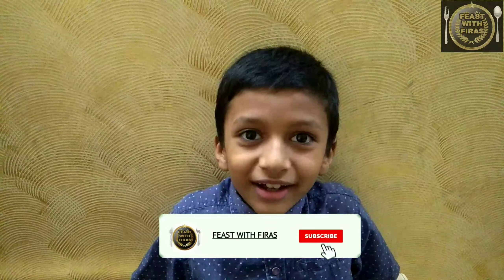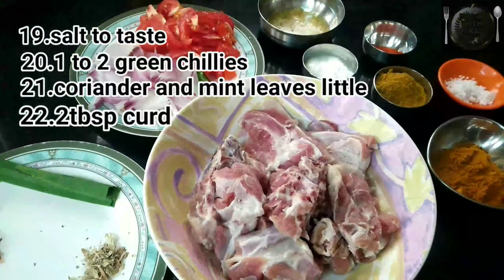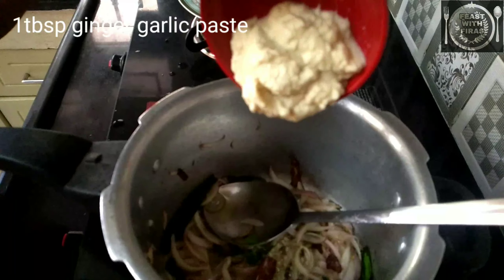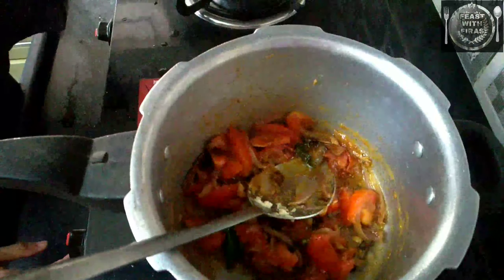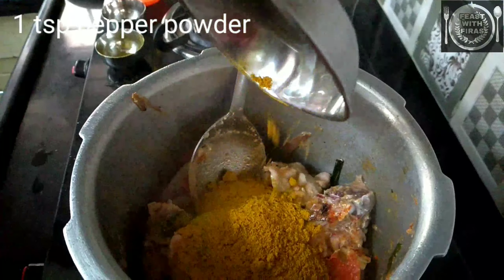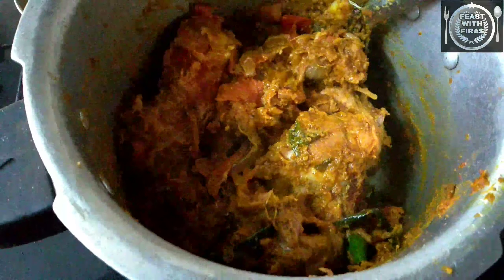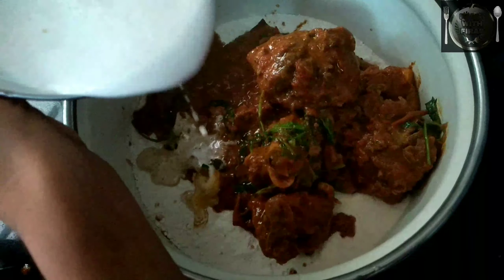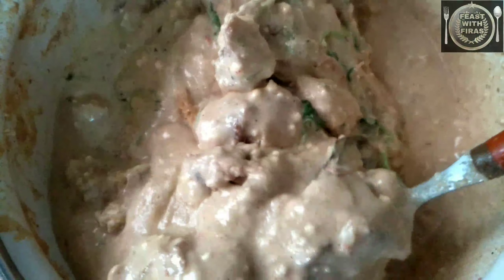Lamb Steam Rice Cake Family Traditional Recipe வண்டப்பம் இது என்ன புதுசா இருக்கே Mutton Vattayappam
This recipe video is first in YouTube, So Please watch it without skipping the video.
Mutton Steam Rice Cake is a unique traditional family dish taught by my great-grandmother usually prepared for festival breakfast we called as Vandappam. This dish is prepared with mutton and rice flour steamed into a cake, the flavour of mutton is infused in it and the coconut milk and egg enhances the flavour of the food. Wandappam is very easy to make and everyone in home enjoy eating this beautiful and delicious food. So what are you waiting for it, have a piece of our family traditional recipe and Post your comments and suggestions and Don't Forget to Like, Share and Subscribe to my channel.

வண்டப்பம் கேள்விப்பட்டிருக்கிறீர்களா?
கீழக்கரையின் பாரம்பரிய உணவுக்குறிப்பு. ஆட்டிறைச்சியும் அரிசி மாவும் தேங்காய்ப்பாலில் குழைத்த ஆரோக்கியமான உள்ளூர் கேக். பிரியாணியை விட வயிற்றுக்கு இதமான ,  அதை விட எளிதான, தனித்துவமான உணவு. முயற்சித்துப் பாருங்கள் !

My Other Rice Recipes are below Click the links to Watch it.